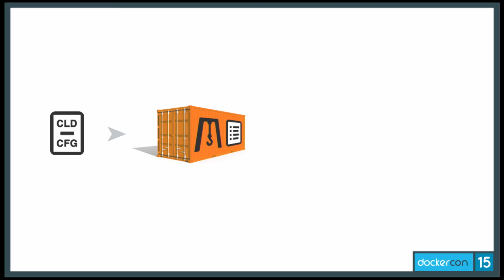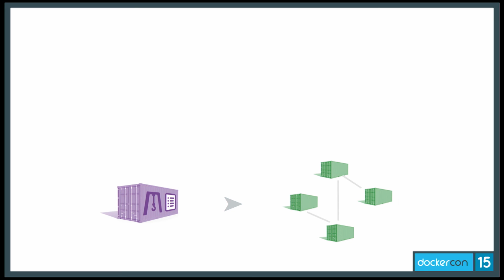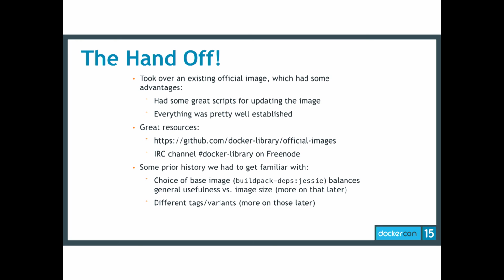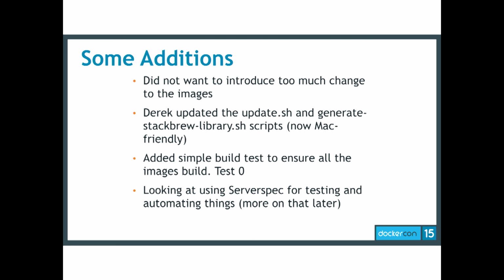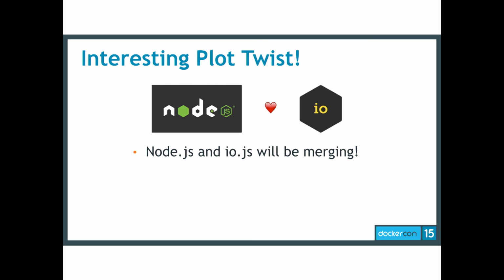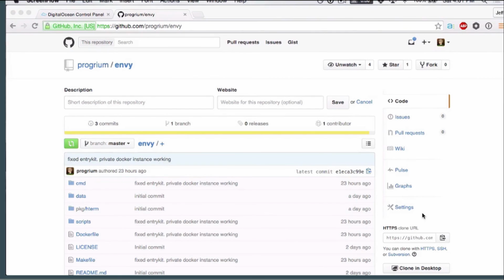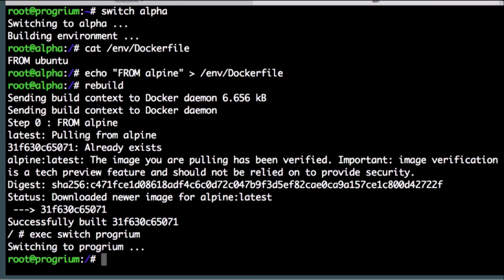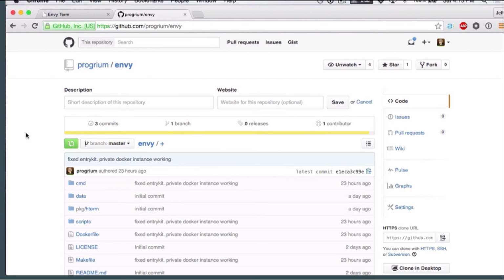Day 1 Lightning Talks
Docker is an open-source engine that automates the deployment of any application as a lightweight, portable, self-sufficient container that will run virtually anywhere.

Docker containers can encapsulate any payload, and will run consistently on and between virtually any server. The same container that a developer builds and tests on a laptop will run at scale, in production*, on VMs, bare-metal servers, OpenStack clusters, public instances, or combinations of the above.